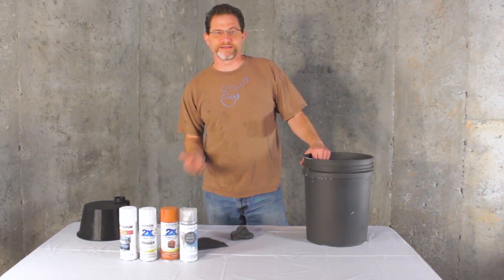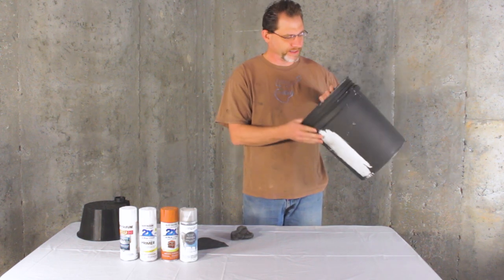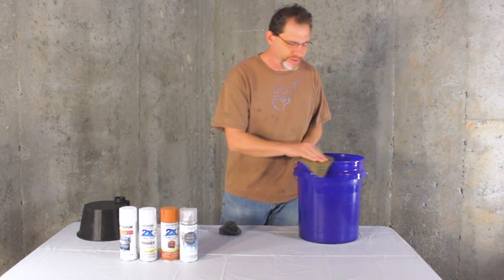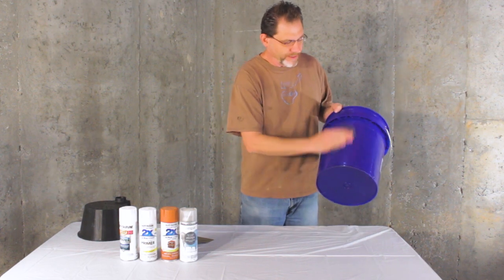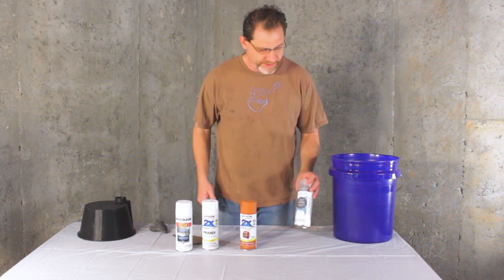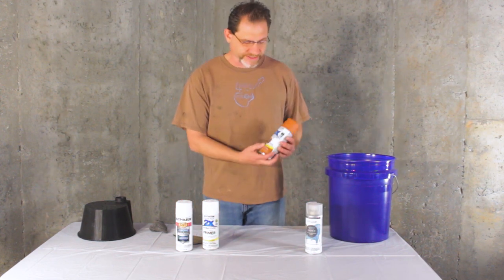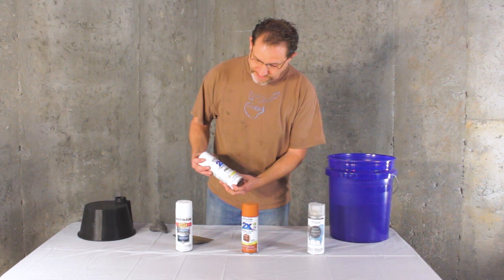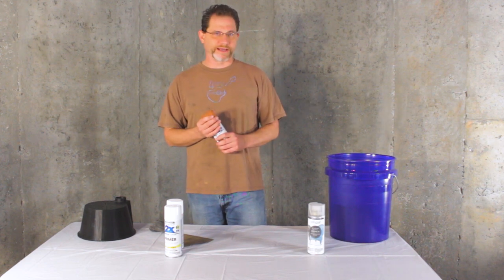How to Paint a Plastic Bucket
It's easy to make dress up buckets to turn them into decorative plant containers.  Painting plastic just takes the proper prep in order to get good results.  Take the time to paint them right and you will have a much more durable painted finish.   Be sure to only use good quality paint.  Almost any spray paint will work including metalic paint, textured paint and chalkboard paint.  You can even mix your own custom color and use a automotive paint sprayer.

GroBucket is a self watering insert that turns any standard 4, 5, or 6 gallon bucket into a sub irrigated planter.  It is the ultimate self watering container garden.